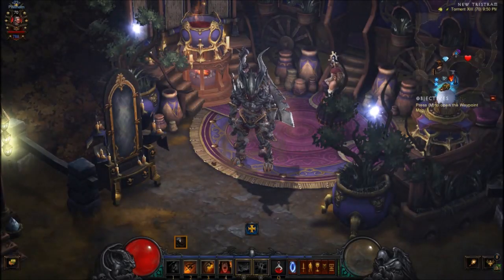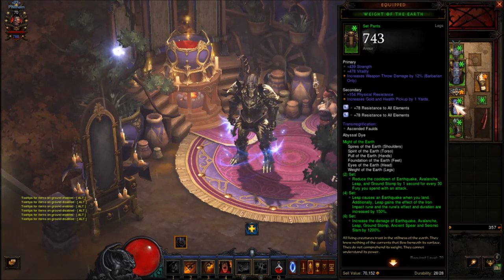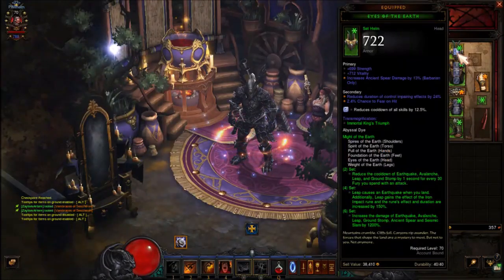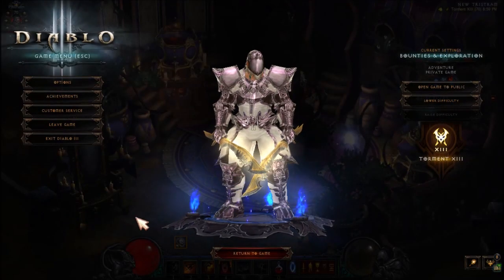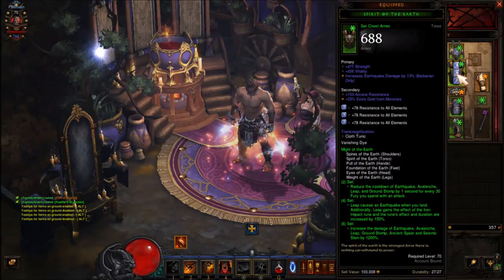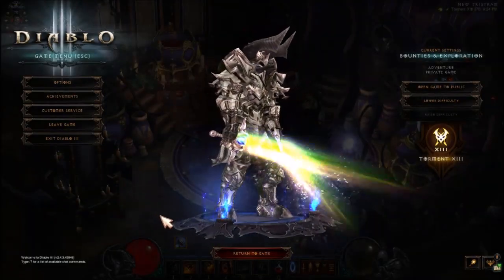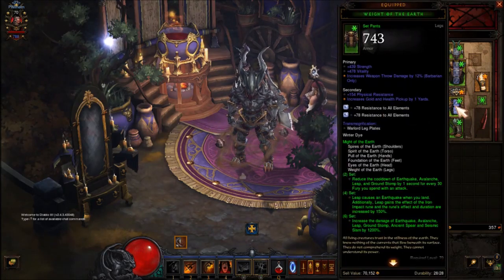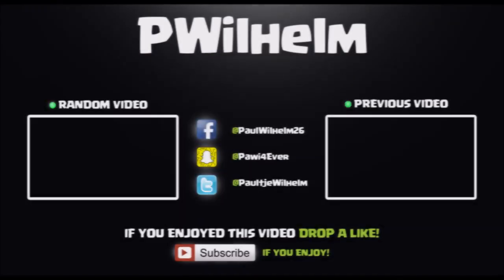Diablo 3 - RoS TRANSMOG SETS FOR THE BARBARIAN - PWilhelm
If you want you can help me to get 50 likes?

Can you help me to get 50 likes?